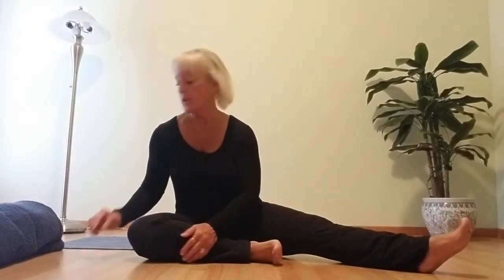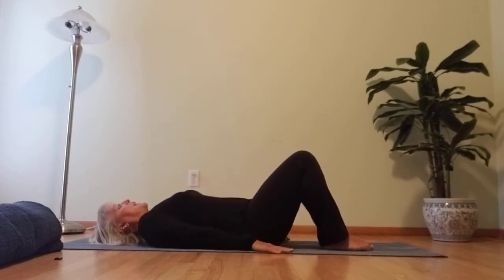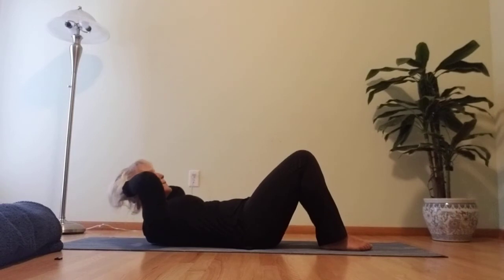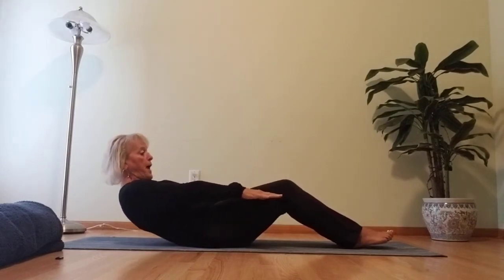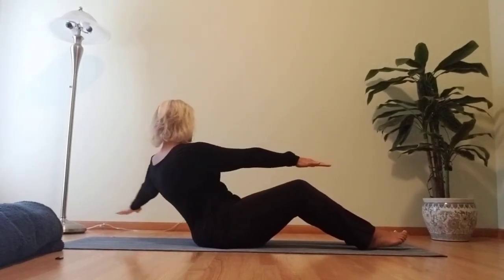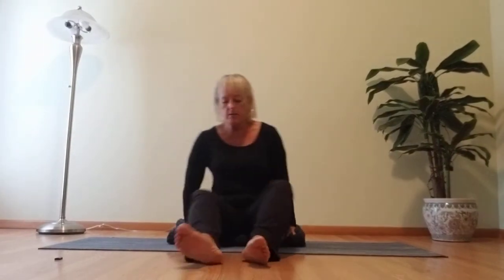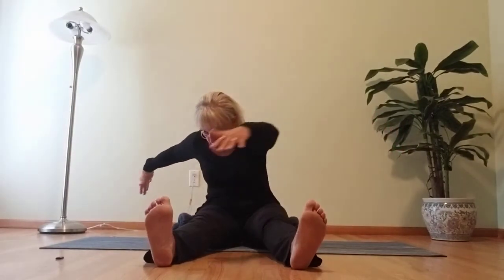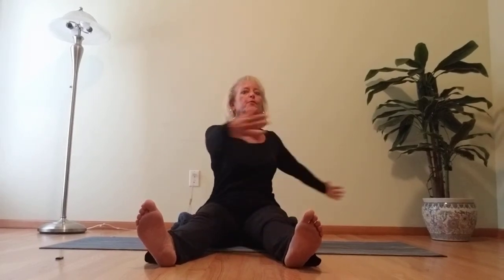10 Series II Abdominals1 Stott Pilates